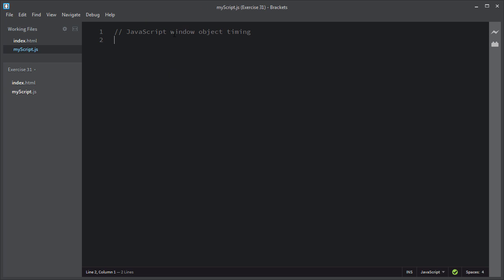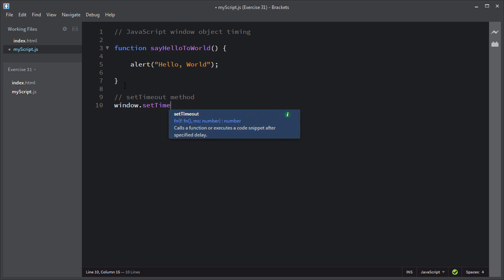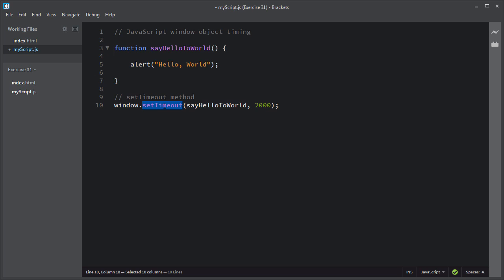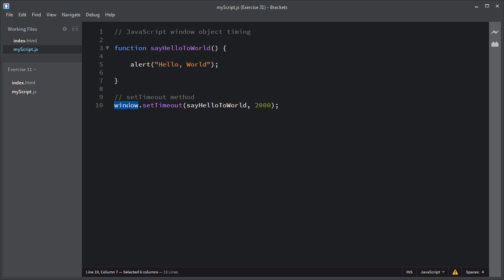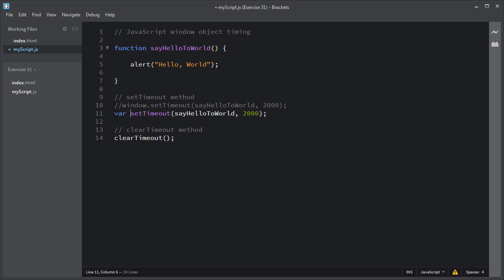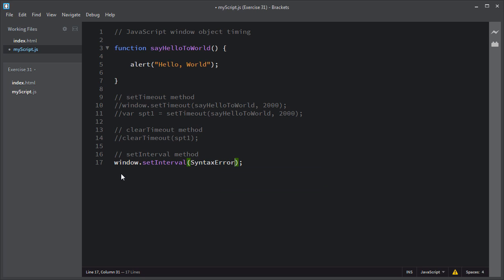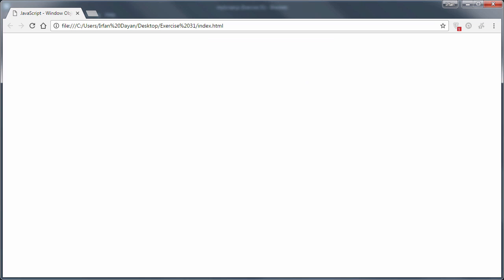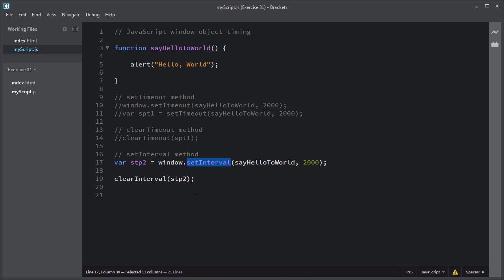[#39] Window Object Timing In JavaScript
Course & Video Description:

Lecture: In this video, I'll discuss window object timing in JavaScript. You can execute JavaScript code in specified time interval.

1) setTimeout(function, milliseconds)
Executes a function, after waiting a specified number of milliseconds.

2) setInterval(function, milliseconds)
Same as setTimeout(), but repeats the execution of the function continuously.